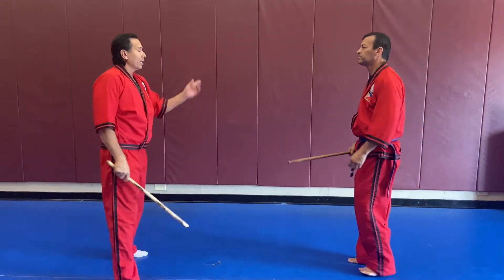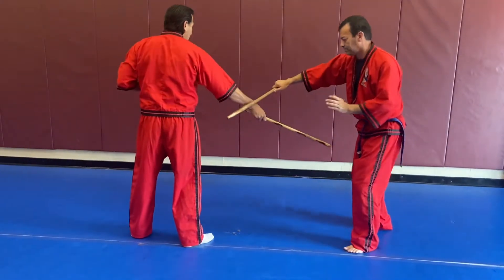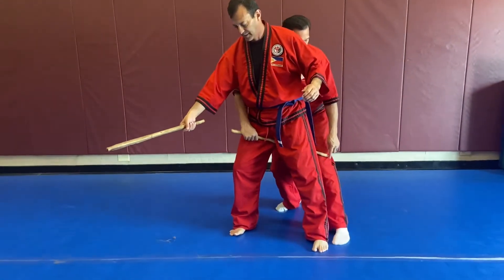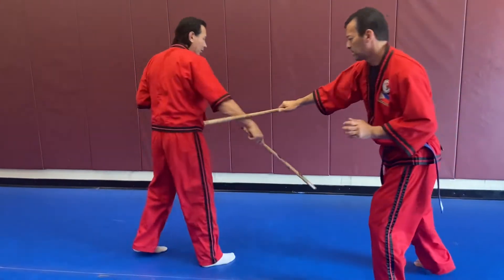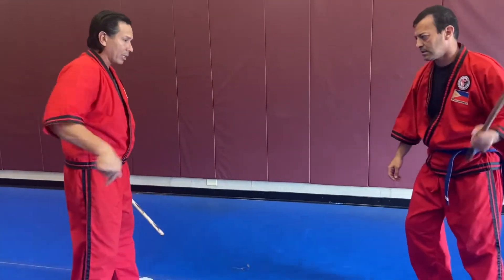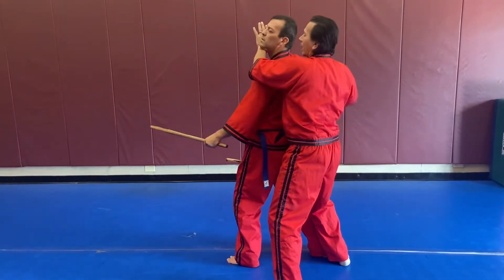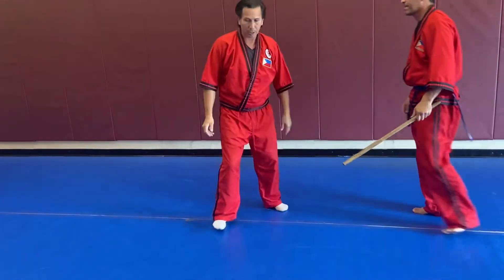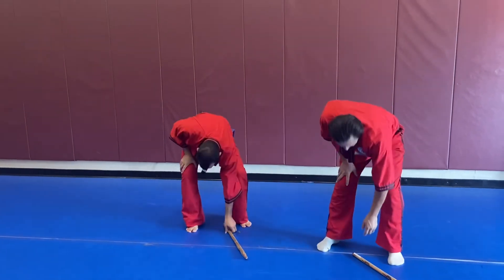Filipino Stick - Low Strike Counter: Stick Parry Low to Disarm/Tread Stick Thru Legs/Follow Up